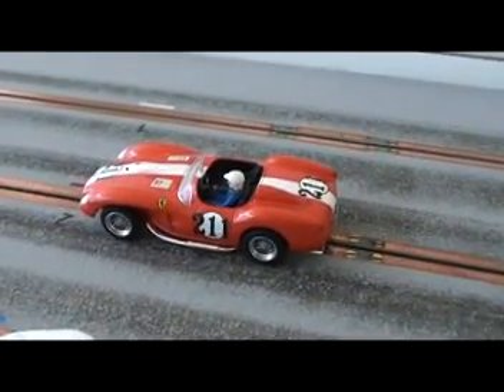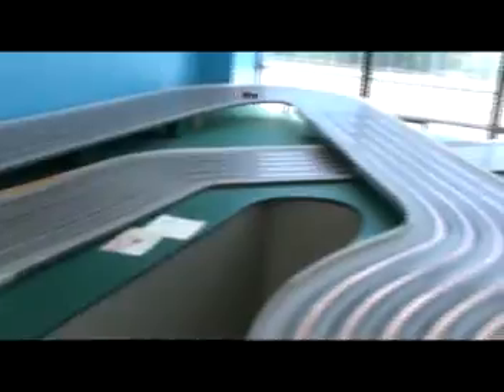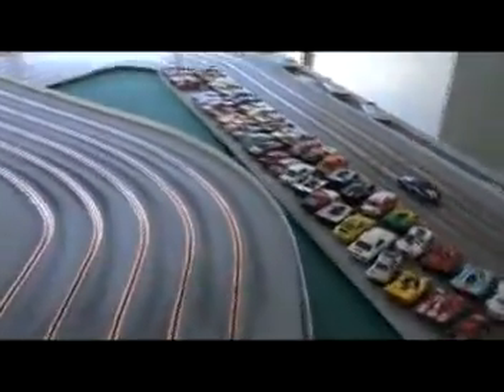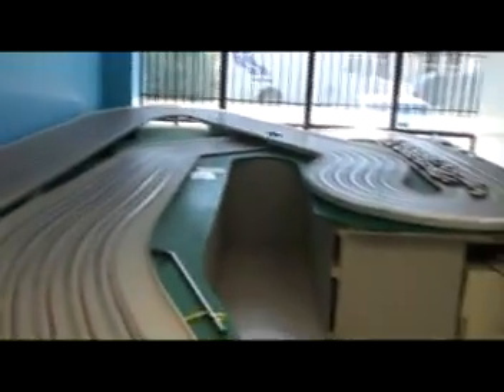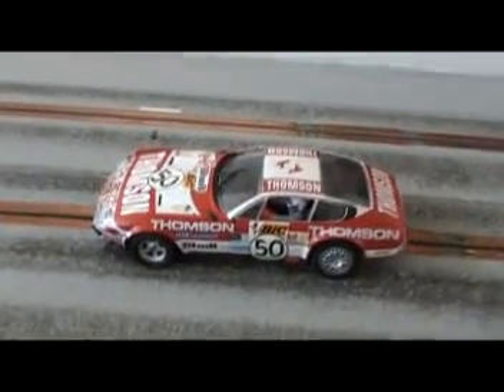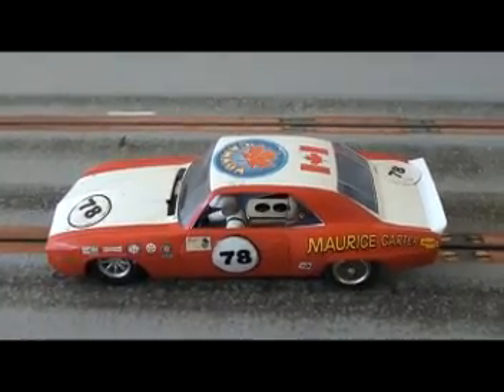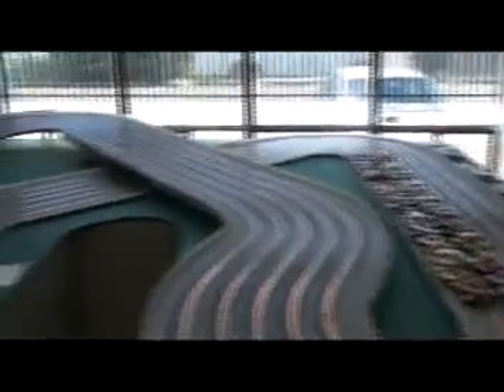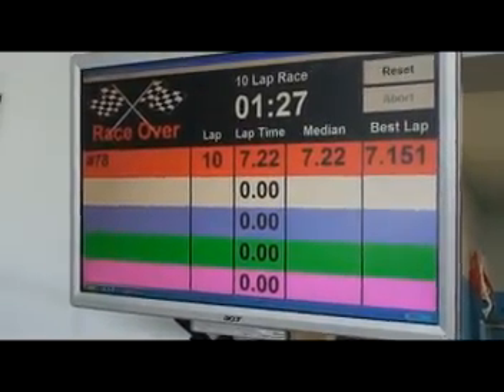CanAm 2010 Round 8 Part 2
Qualifying for round 8 of the CanAm Proxy Race featuring GT#211/Ronan, GT#27/Sports Racer, P#4/Spirit Racer, GT#50/Dansula and GT#78/TR3. or drop by the store to learn more about model car racing.